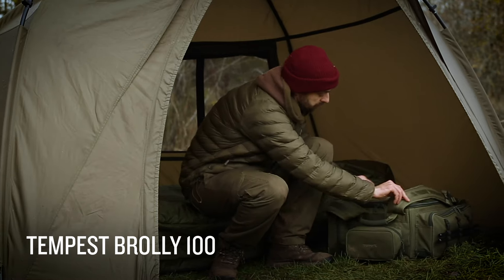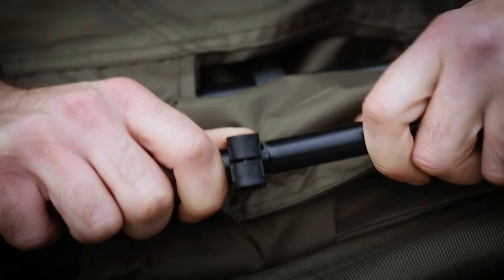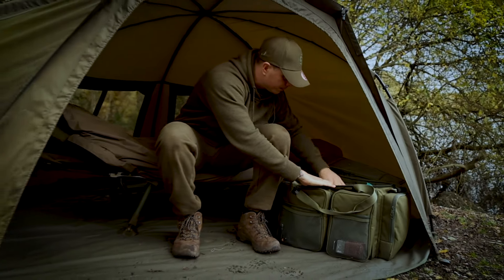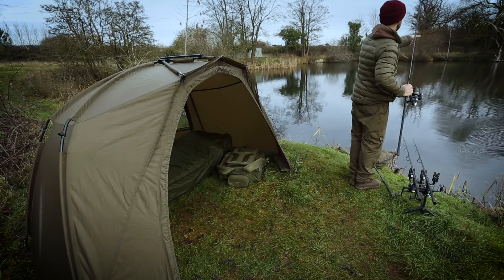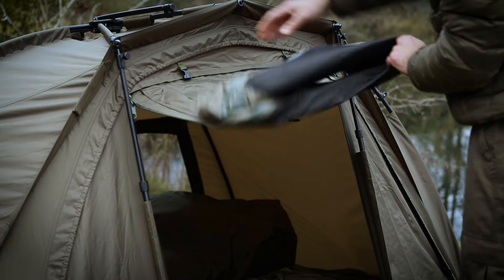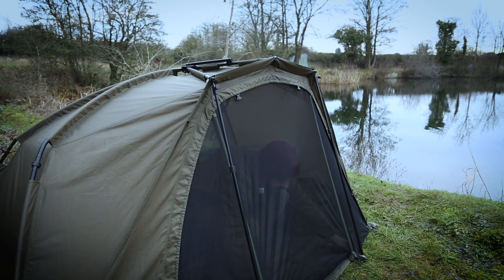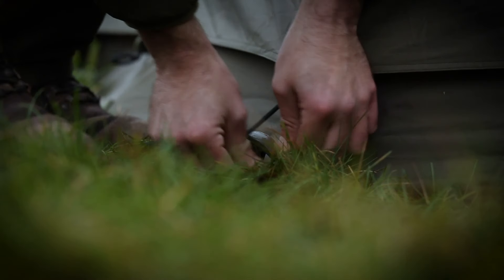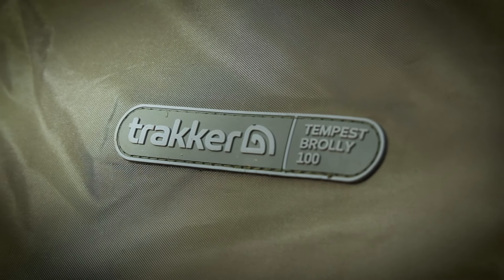Trakker Products Tempest Brolly 100 – In Detail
You asked, and we listened, which is why we are re-releasing the market-leading Tempest Brolly 100 in 2021 with the addition of twin rear ventilation panels!

Featuring the super-quick, patented erection mechanism you'll find on all of our Tempest bivvies and brollies, the Tempest Brolly 100 remains the number one choice for carp and specimen anglers looking for a lightweight fishing shelter that doesn't compromise when it comes to protecting you from the elements.

In this video we take a detailed look at the Tempest Brolly 100 itself, as well as all of the dedicated accessories available, which allow you to tailor the shelter to suit your specific requirements.

PRODUCT FEATURES:
Revolutionary patented design
Extremely quick and easy to assemble
100 size designed for one bedchair with optimum storage space
Twin rear vents to encourage airflow and reduce condensation
210D polyester – waterproof and durable
Advanced GRP composite block – lightweight, super-strong and fatigue-resistant
Anti-twist pole system
16mm preformed black powder-coated aluminium poles
Dual rod straps
Supplied in a 210D zipped carrybag complete with tension strap and T-pegs

Compatible with:
202258 Tempest Brolly Full Infill panel
202259 Tempest Brolly Groundsheet
202257 Tempest Brolly Insect Panel
202254 Tempest Brolly Skull Cap
202252 Tempest Brolly Wrap
202253 Tempest Brolly Skull Cap Wrap
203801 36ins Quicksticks